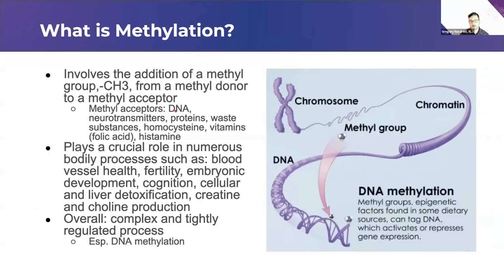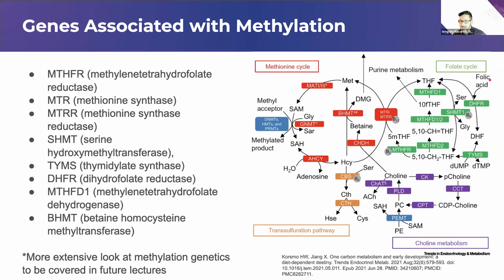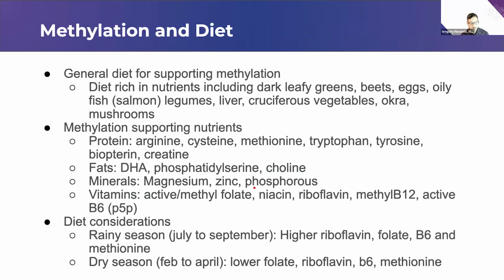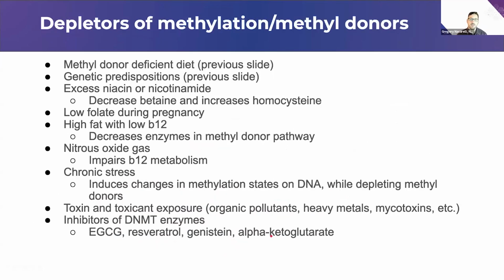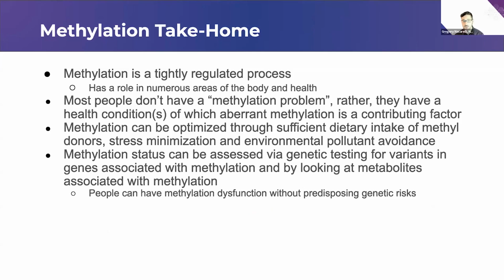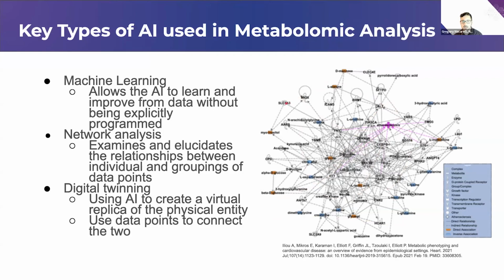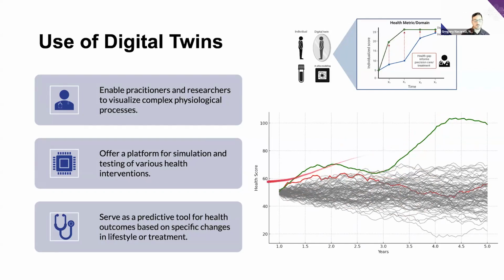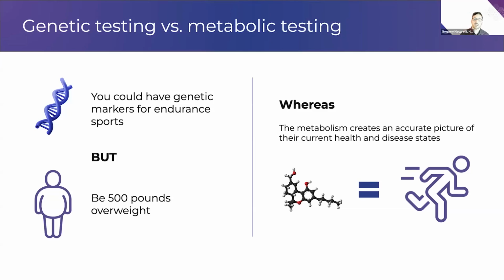Methylation - Genetic vs. Metabolomic Testing to Identify Methylation Efficiency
In this conversation, Dr. Greg Naccarelli discusses the intricate process of methylation, its pathways, and its significance in health. He explains how methylation affects various bodily functions and the health implications of its imbalance. The discussion also covers dietary factors that support methylation and the role of artificial intelligence in analyzing metabolomics for personalized health insights. The conversation emphasizes the importance of understanding the metabolome in relation to genetic testing and overall health management.

- Methylation is a complex process involving the addition of methyl groups to various molecules.
- Homocysteine levels are crucial indicators of methylation health.
- Diet plays a significant role in supporting methylation through various nutrients.
- Artificial intelligence enhances the analysis of metabolomics for better health insights.
- Digital twinning allows for personalized health recommendations based on metabolic data.
- Methylation dysfunction can occur due to environmental factors, not just genetics.
- The metabolome provides a more direct view of health than genetic testing alone.
- Seasonal variations can affect the availability of methylation-supporting nutrients.
- Understanding methylation pathways is essential for addressing health conditions.
- Theriome developed a methylation efficiency index to assess individual methylation status.

Chapters

00:00 Understanding Methylation: The Basics
04:18 Methylation Pathways and Their Importance
09:09 Health Implications of Methylation Imbalance
13:32 Dietary Support for Methylation
17:57 Artificial Intelligence in Metabolomics
22:14 The Role of Metabolomics in Health